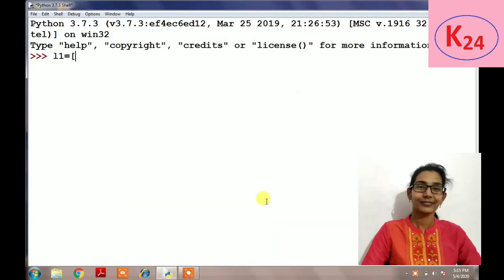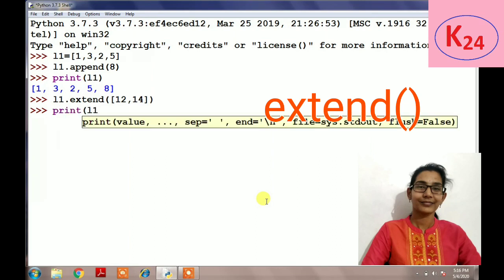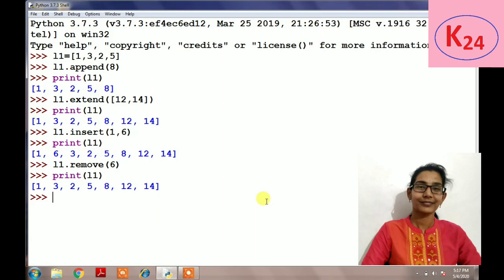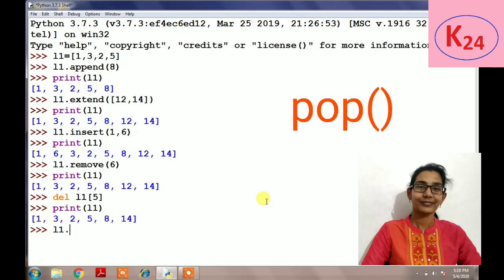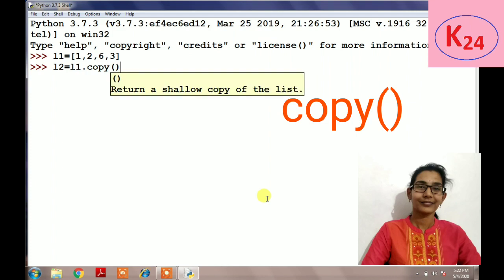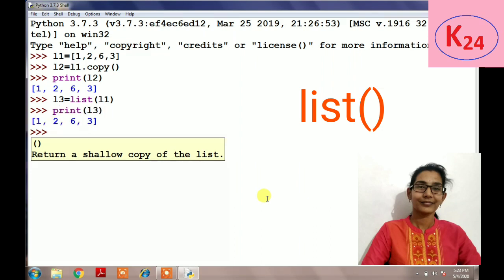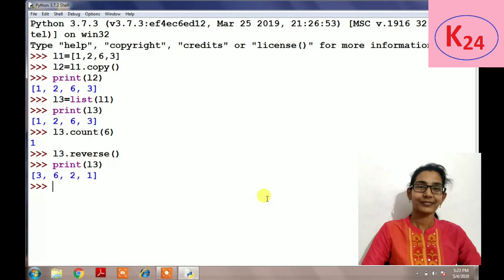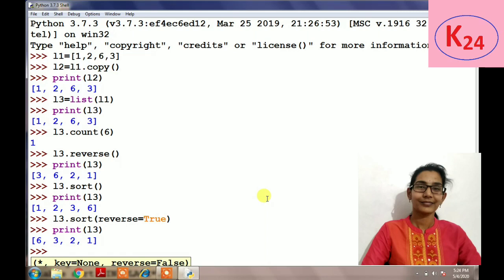List Functions and Methods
Hello,
List is a mutable data type and Python also provide different built-in functions which can be applied on list.
So this lecture demonstrate all important functions used on list.
append(), extend(), insert(), remove(), pop(), del(), copy(), list(), sort(), reverse() etc.